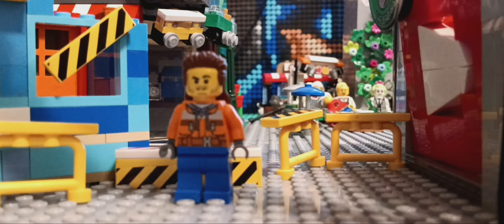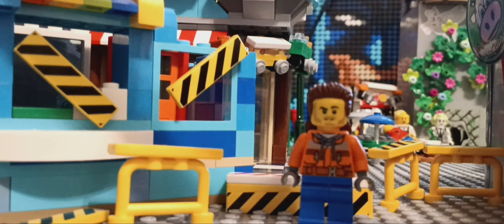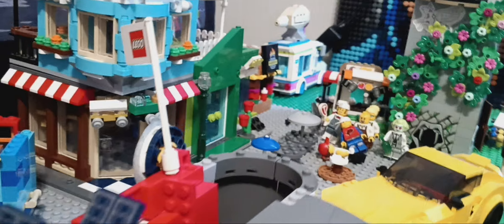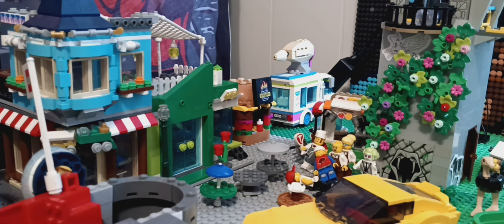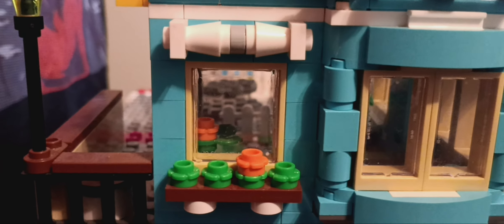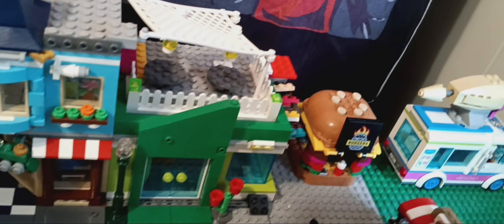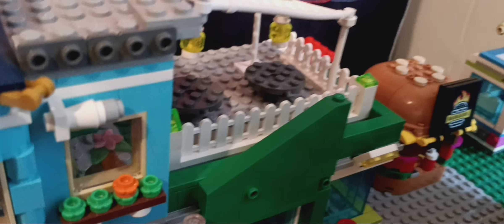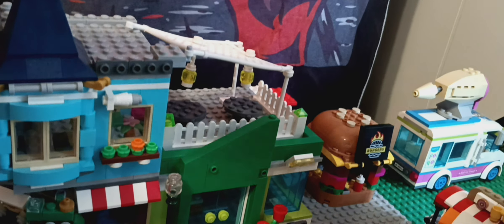⚠️FAIRGROUNDS LAYOUT UPDATE #5 {New Balcony Resting Area}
⚠️FAIRGROUNDS LAYOUT UPDATE #5⚠️

Mo0!!!

Updated progress on the layout today!!!